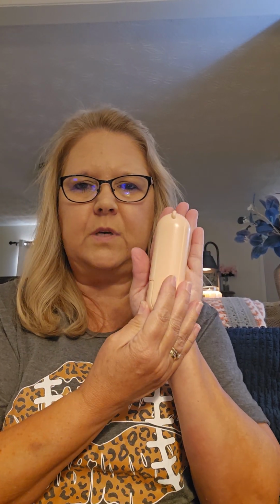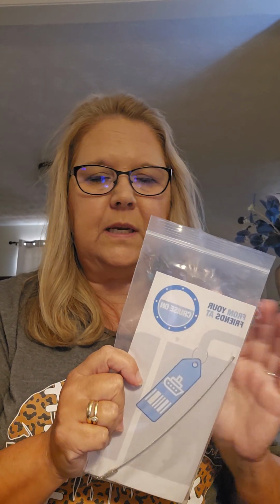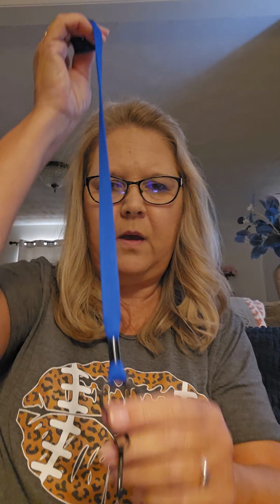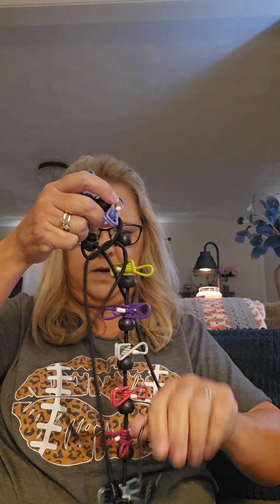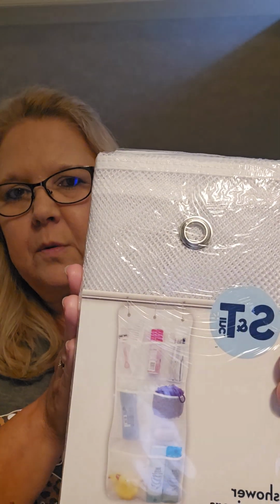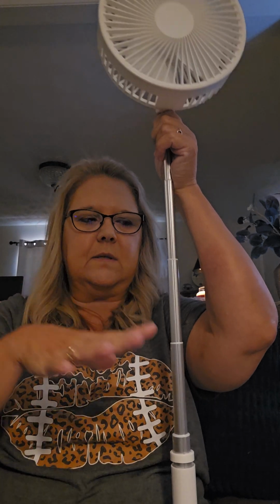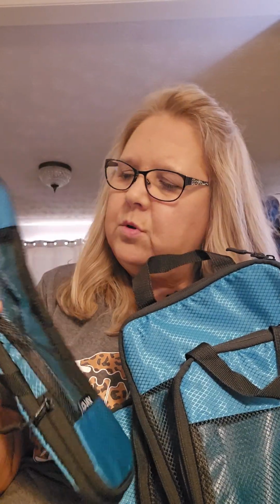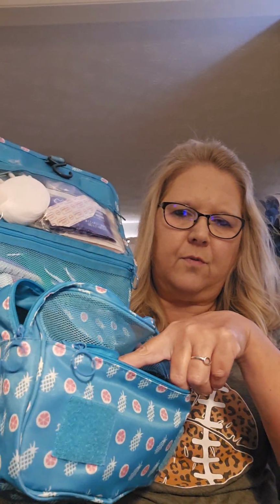What's On My Cruise Packing List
Don't know what to pack for your cruise.  Here are some items I use.  I hope you find this helpful.